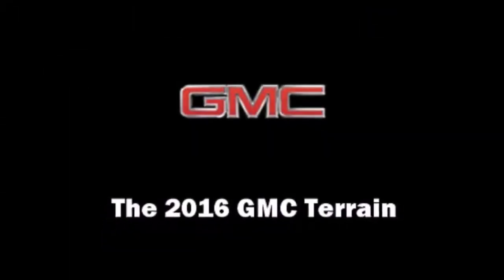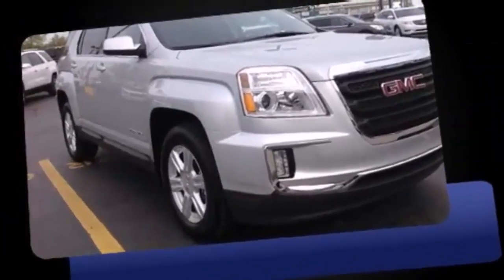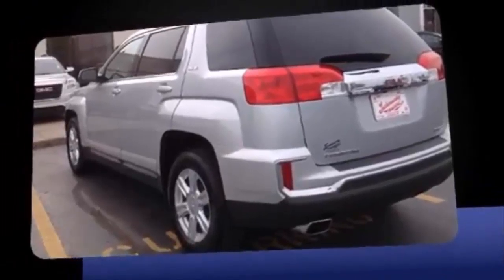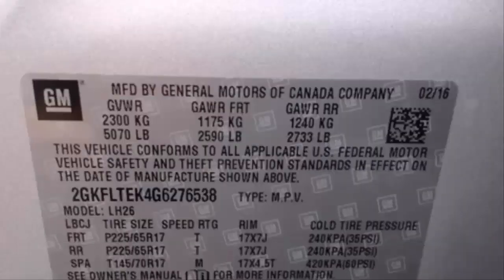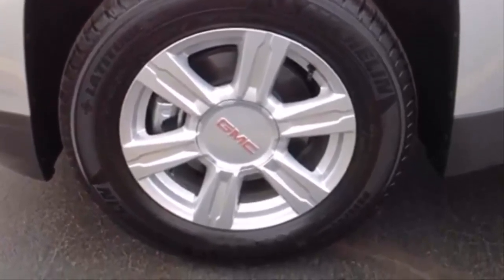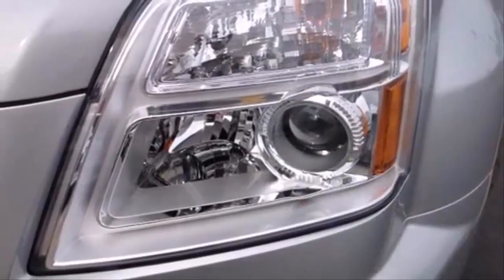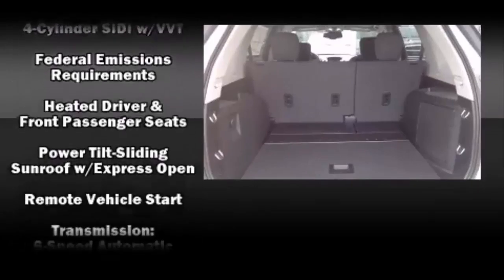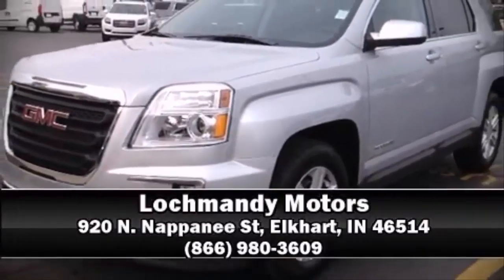New 2016 GMC Terrain In Elkhart IN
A new 2016 GMC Terrain in Elkhart at Lochmandy Motors is on our lot now.

Come take a look at the 2016 GMC Terrain SLE-2. Smooth gearshifts are achieved thanks to the efficient 4 cylinder engine, and all-wheel drive keeps this model firmly attached to the road surface.

All of the following features are included: 1-touch window functionality, variably intermittent wipers, heated seats, tilt and telescoping steering wheel, heated door mirrors, power windows, and the power moon roof opens up the cabin to the natural environment.

Passengers are protected by various safety and security features, including: dual front impact airbags with occupant sensing airbag, head curtain airbags, traction control, brake assist, a security system, onStar, and 4 wheel disc brakes with ABS.

Electronic stability control ensures solid grip atop the road surface, no matter how challenging the driving conditions. Our sales reps are knowledgeable and professional. They'll work with you to find the right vehicle at a price you can afford.

Try using these search terms to find us on the net;

New 2016 GMC Terrain In Elkhart, New 2016 GMC Terrain In Elkhart Indiana, New 2016 GMC Terrain In Elkhart County, New 2016 GMC Terrain In Mishawaka.